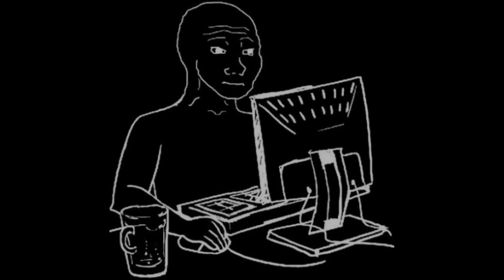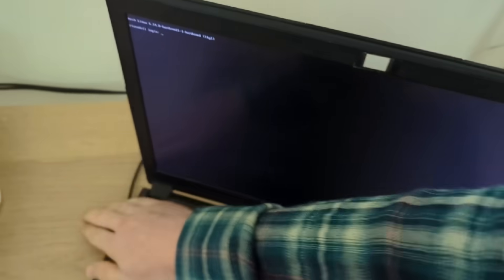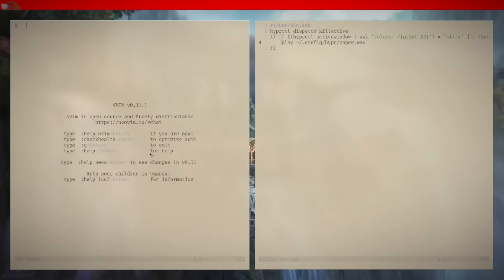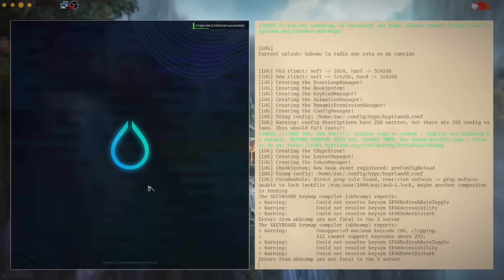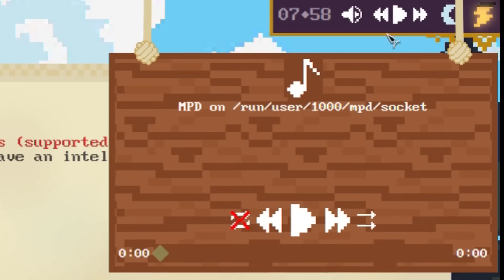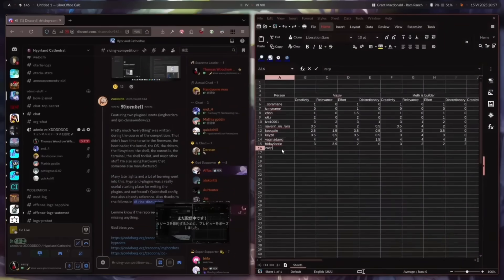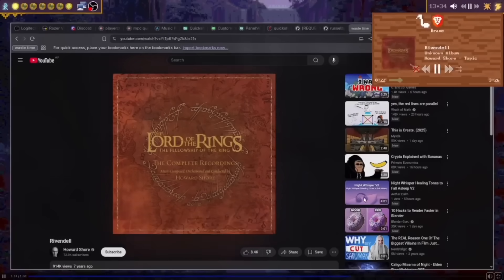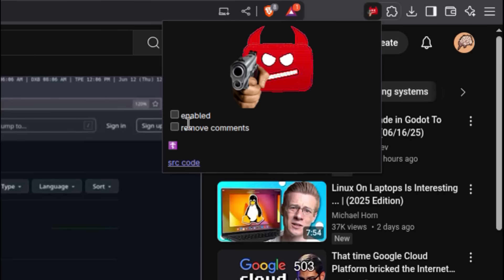How I won Hyprland's 4th ricing competition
Here's a video about how I won the 4th Hyprland "ricing" competition.

Music in the submission is a song from @dirtpoorrobins 's absolutely epic Firebird album

Timestamps:
00:00 - explaining wayland (can skip)
01:11 - ricing comp!!!
01:40 - getting started
03:04 - epic idea!!!
04:31 - miscellaneous
05:37 - imgborders
06:55 - other stuff
08:19 - the deadline
09:00 - rest
09:17 - judgement
12:49 - end
13:04 - pystol